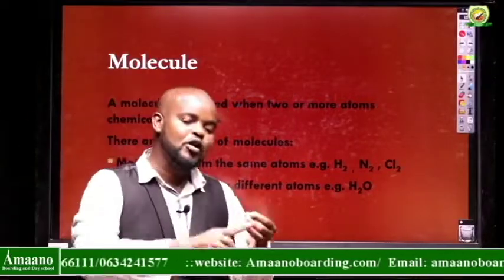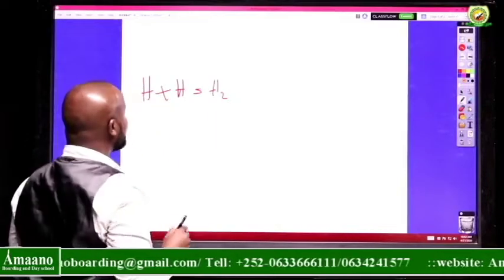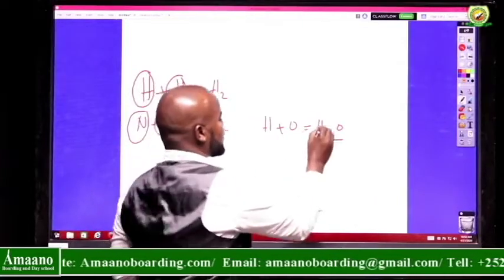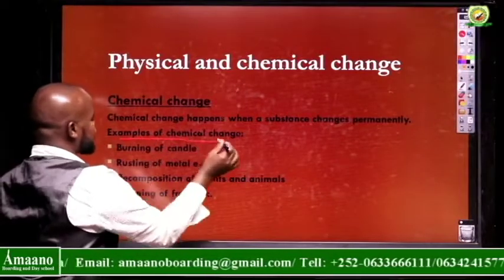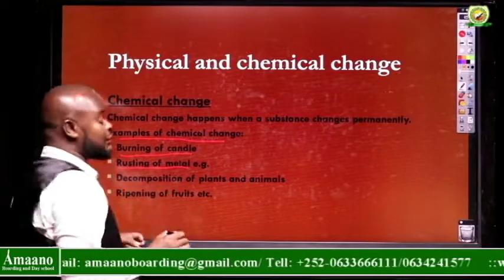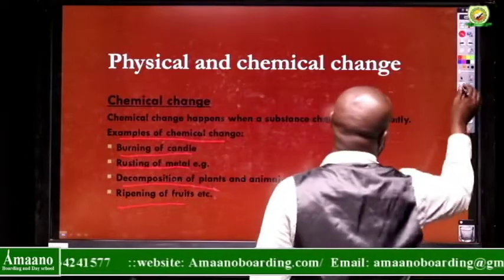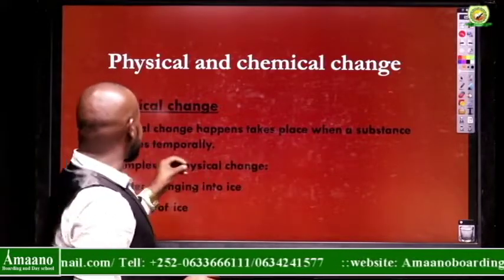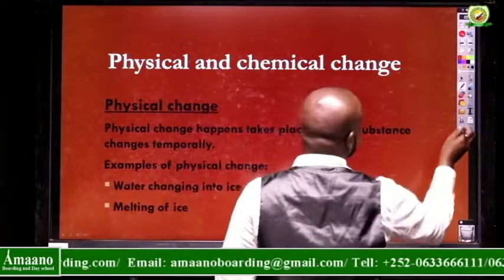SCIENCE/VIDEO LESSON4/GRADE7 (22/4/20)